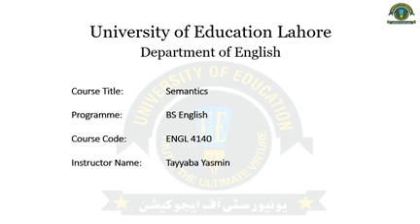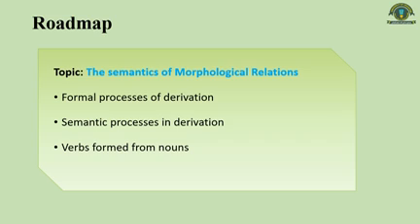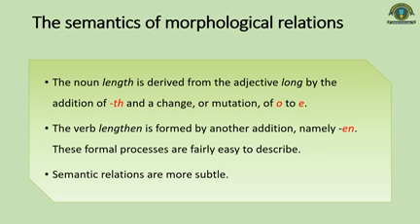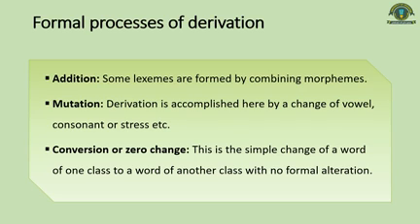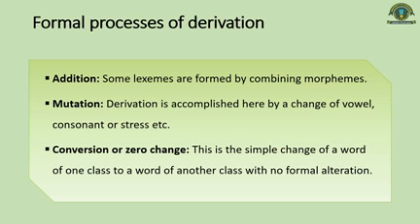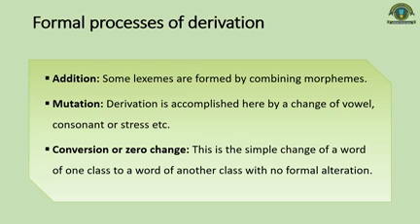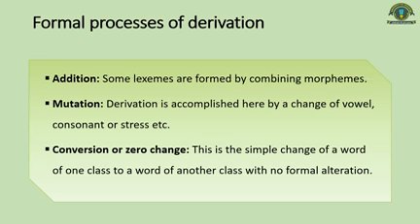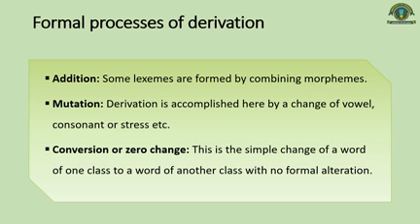Lecture 30 Semantics